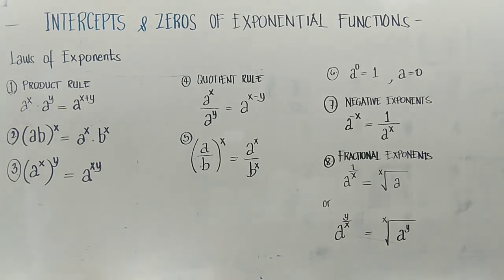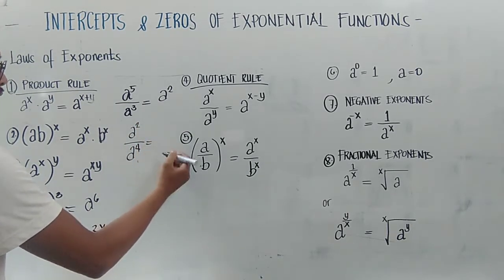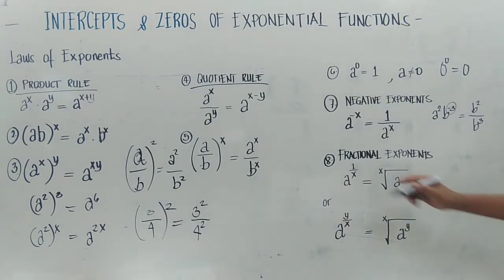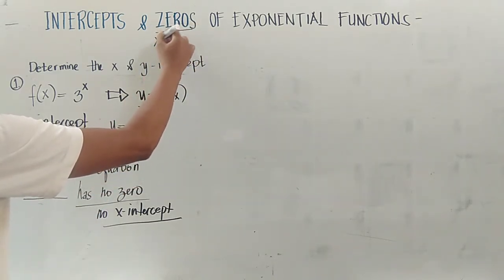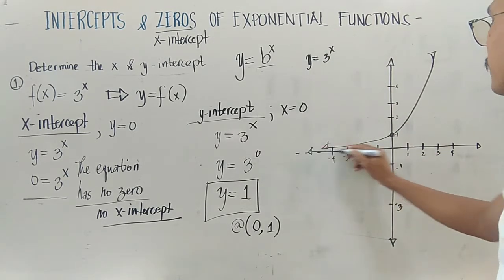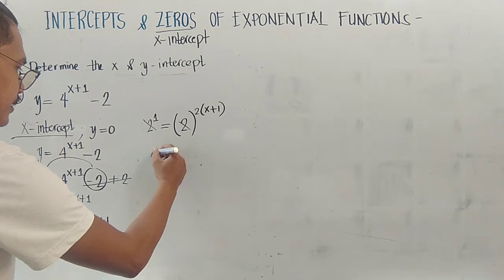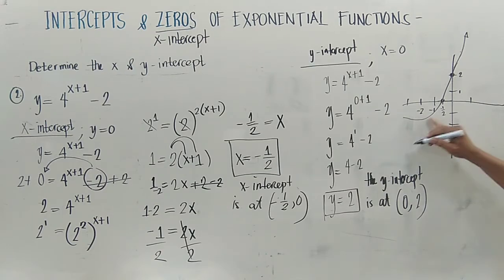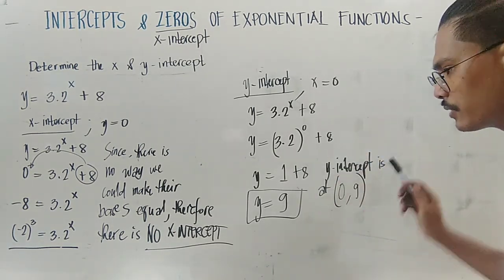INTERCEPTS AND ZEROS OF EXPONENTIAL FUNCTIONS made easy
x-intercepts
y-intercepts